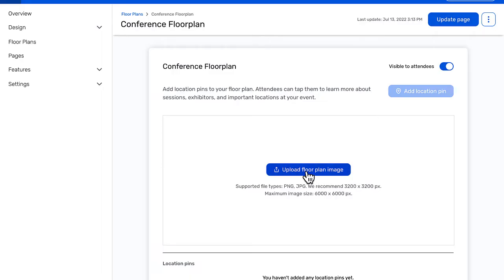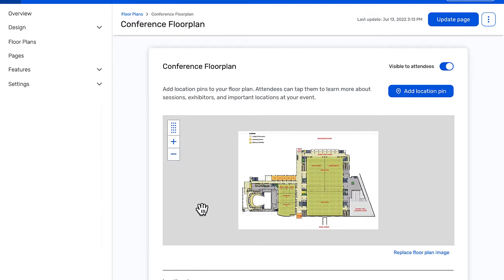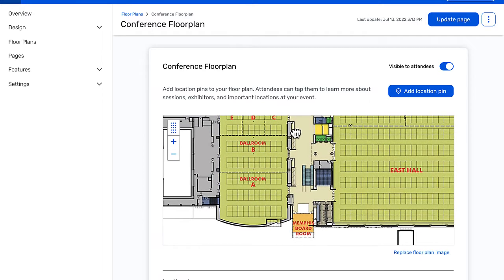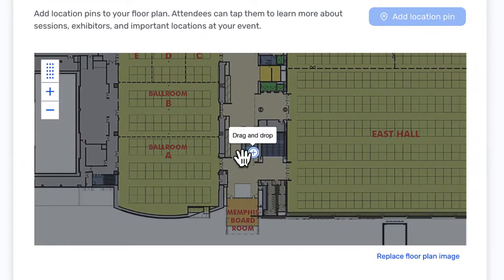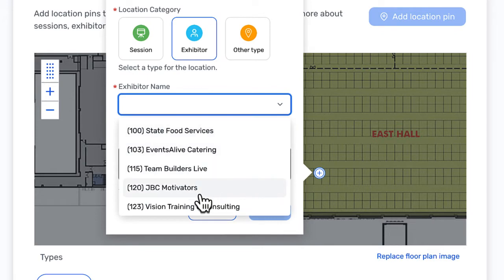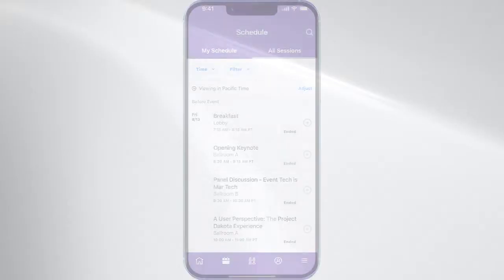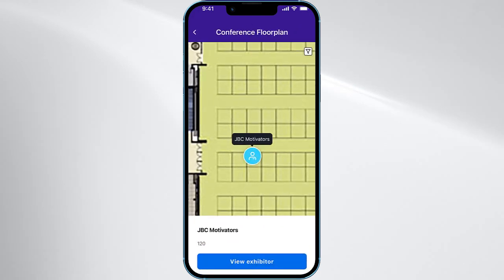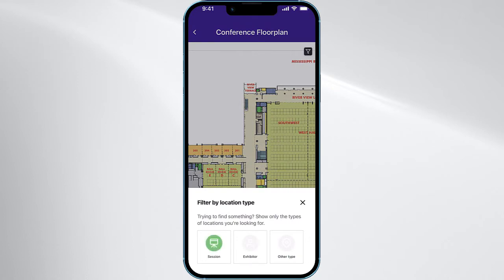How to use interactive maps at your event so attendees know where they need to be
Upload a map and add location points to make an interactive tool for attendees using Cvent Attendee Hub